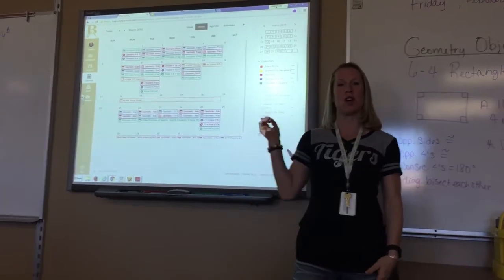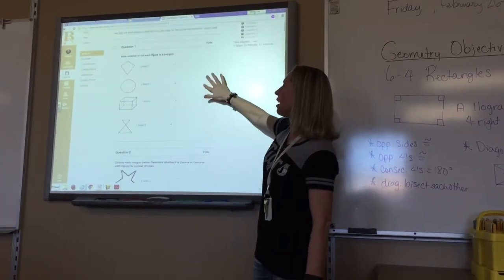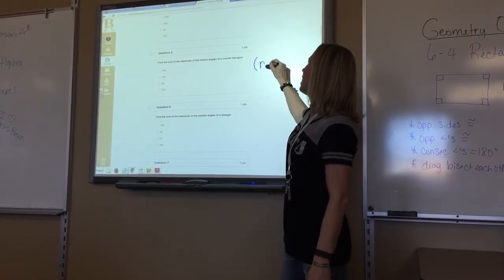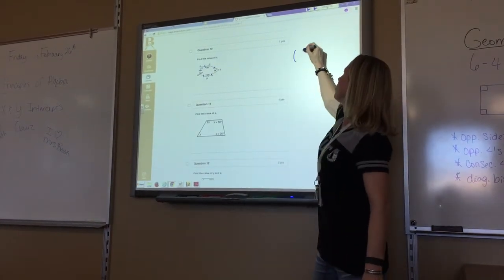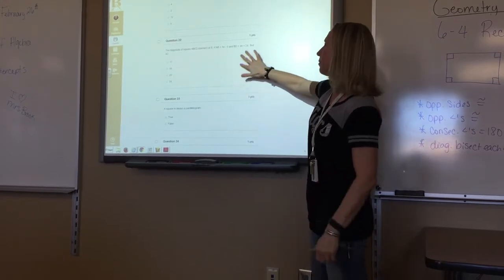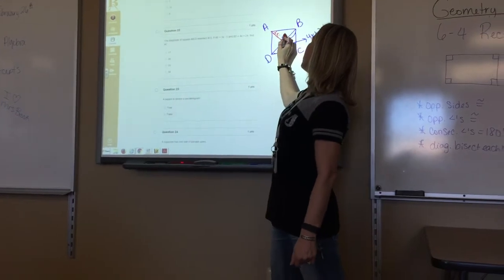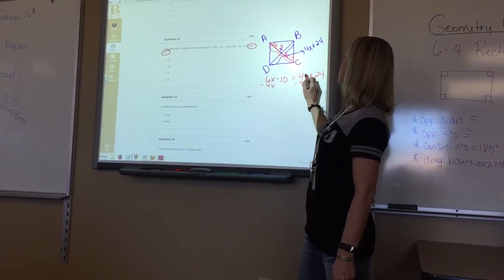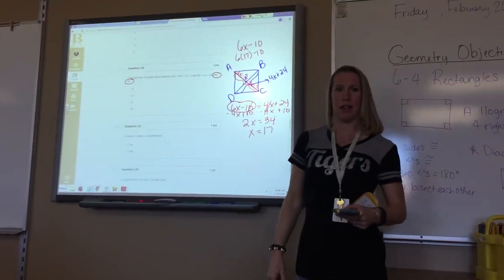March 8th - Test Review for Geometry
There is a mistake at the end of this video, so you'll have to watch the other 30 sec video too. :)